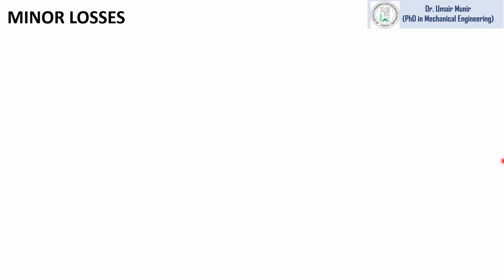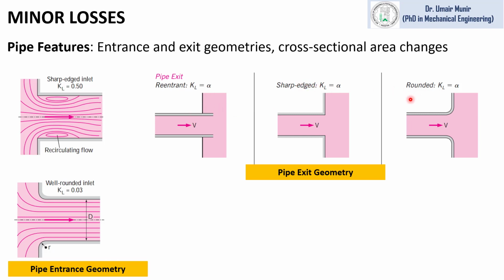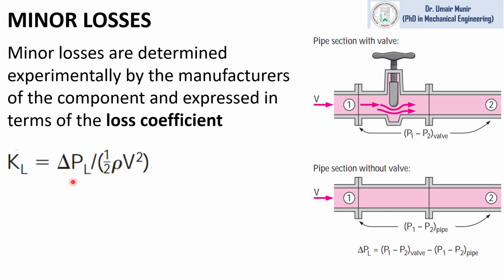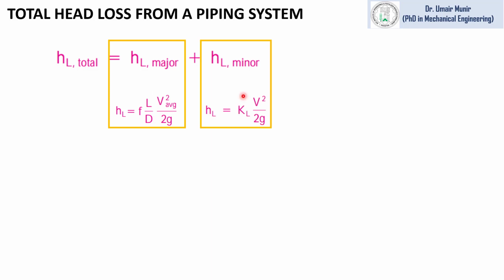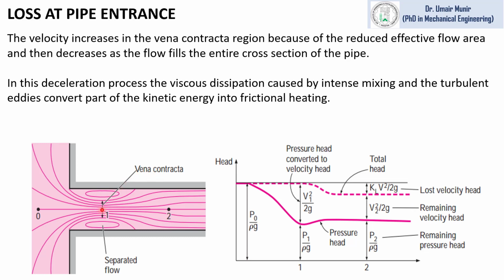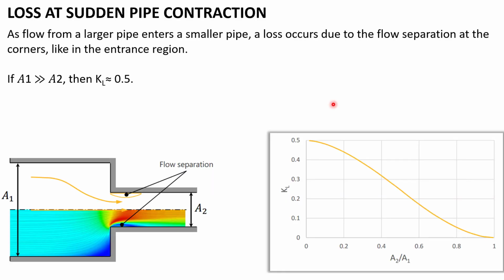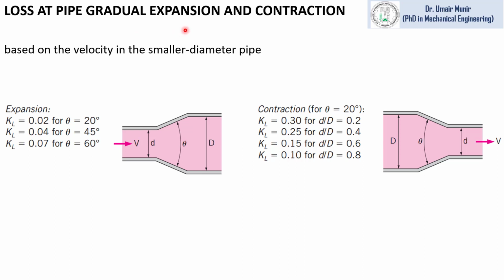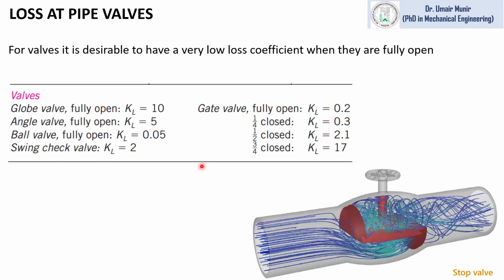Minor Pipe Flow Losses | Design of Piping System